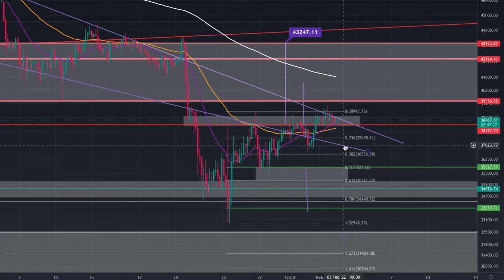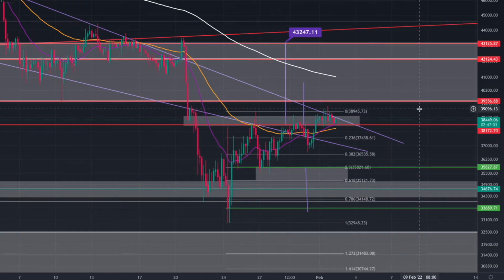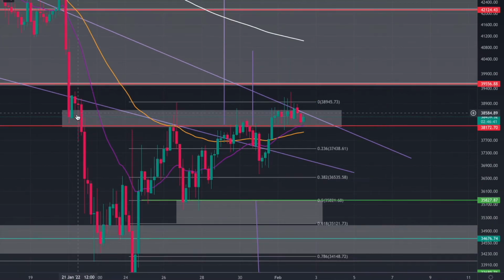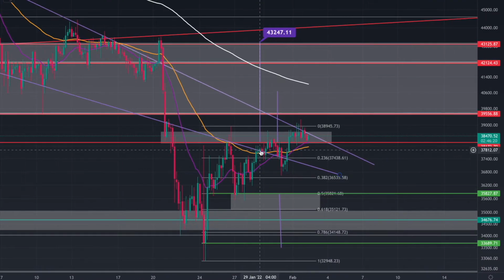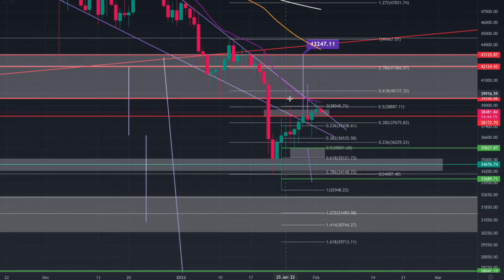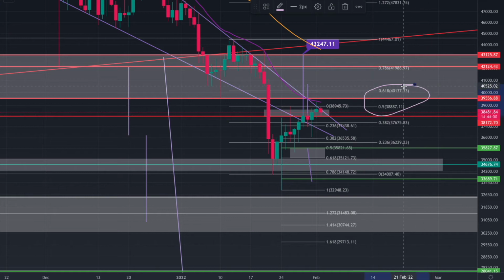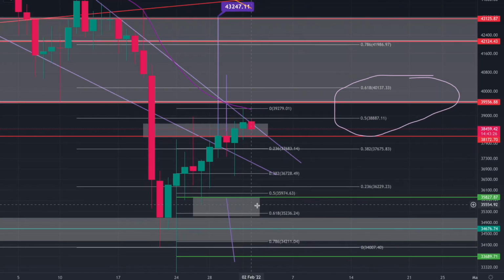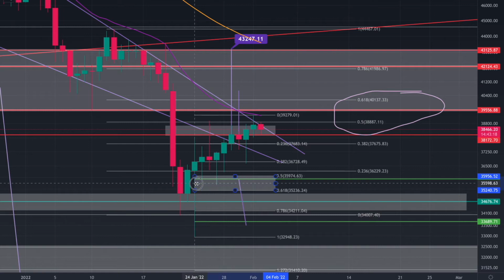BITCOIN BTC RUNNING INTO THE DAILY 20 EMA!